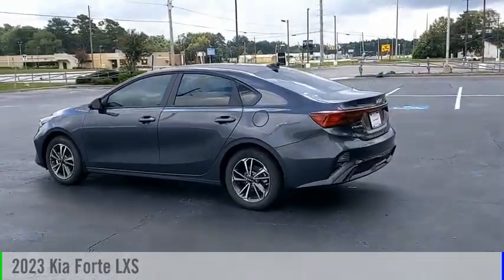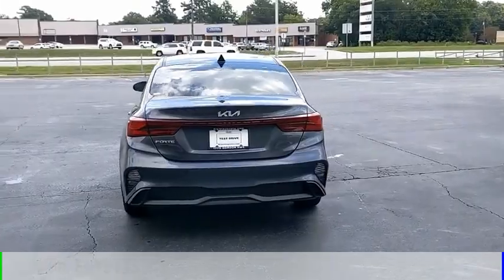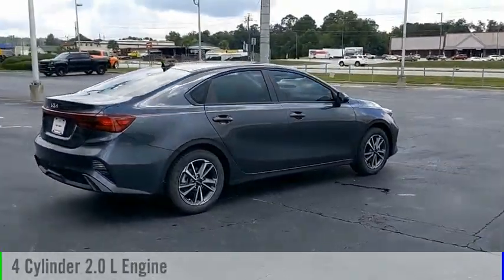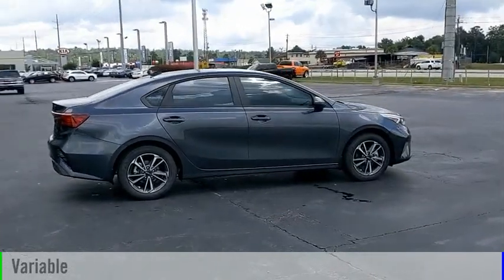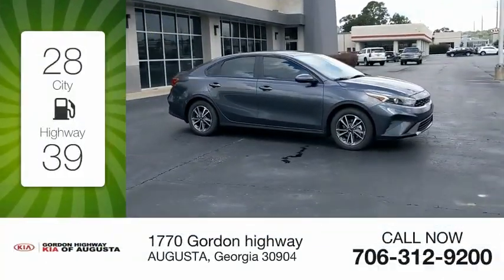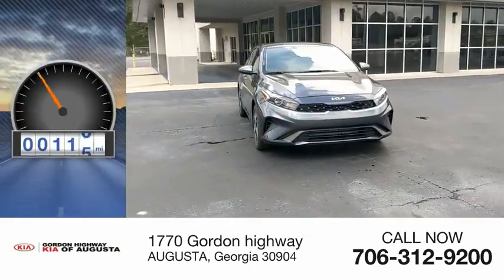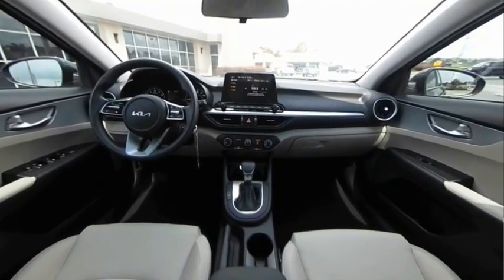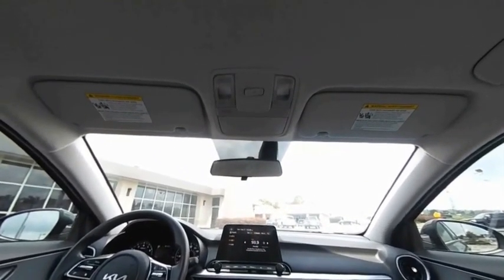2023 Kia Forte K9205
2023 Kia Forte LXS